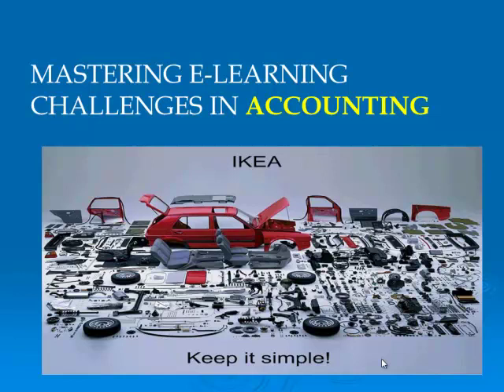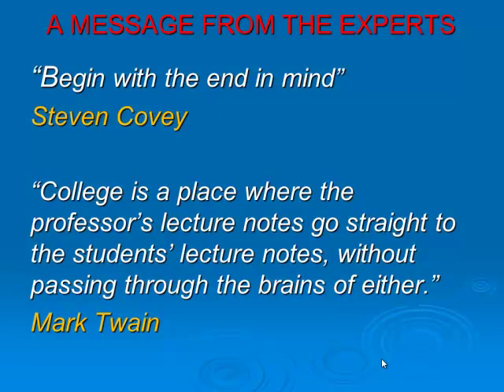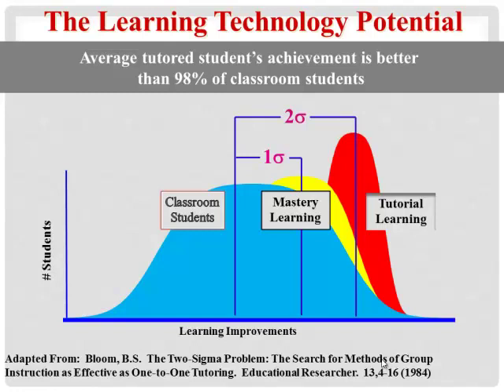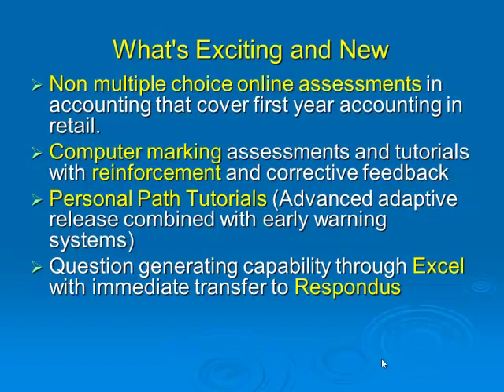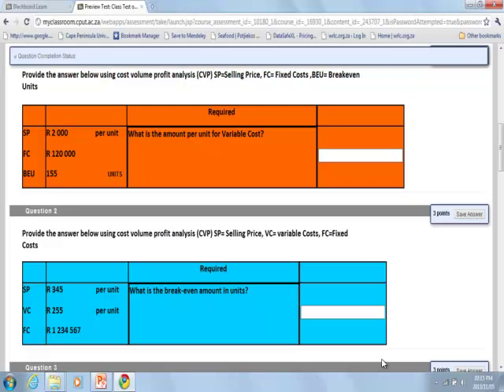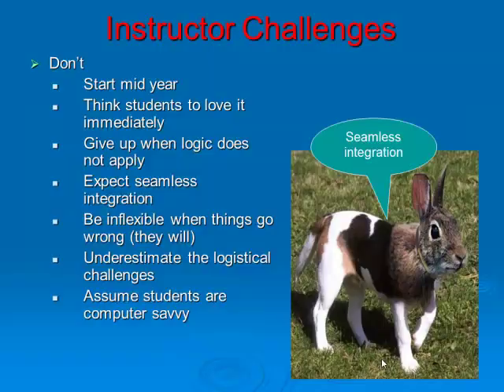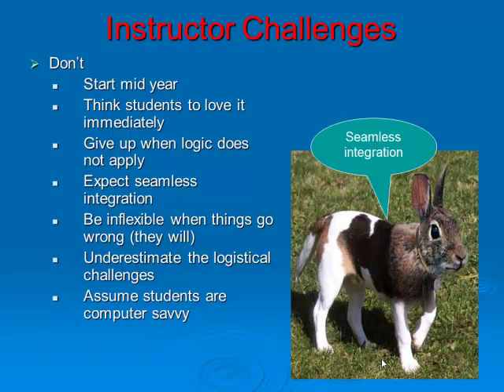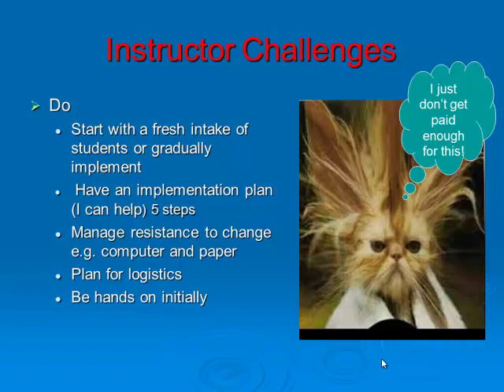Online assessment works by Jonathan Aspeling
Technology slam session at the 3rd Teaching and Learning with Technology Day at CPUT on the 6th of November 2013.